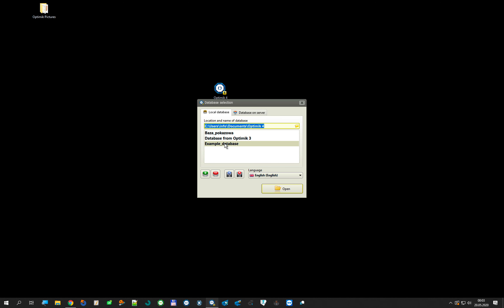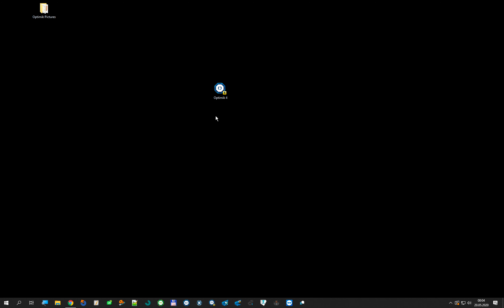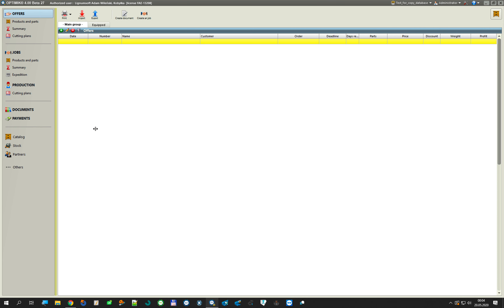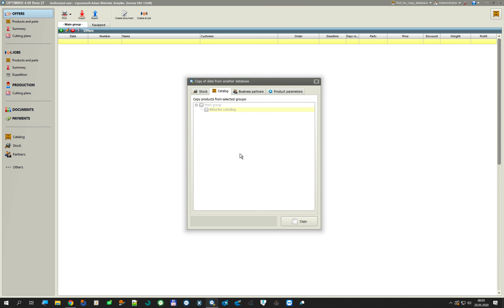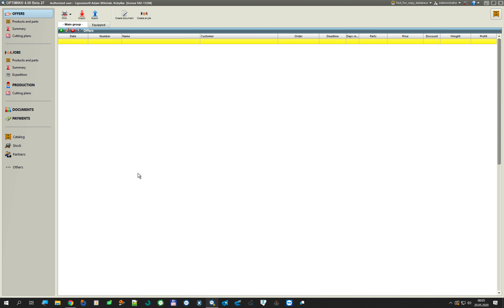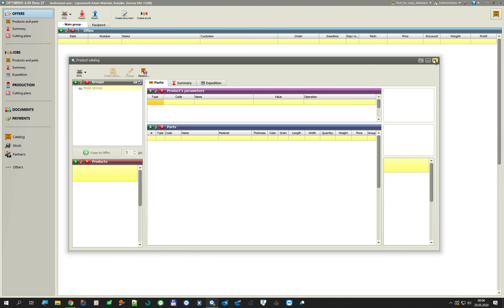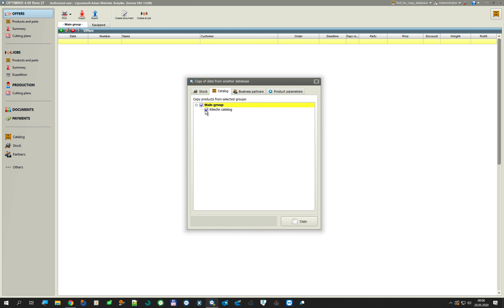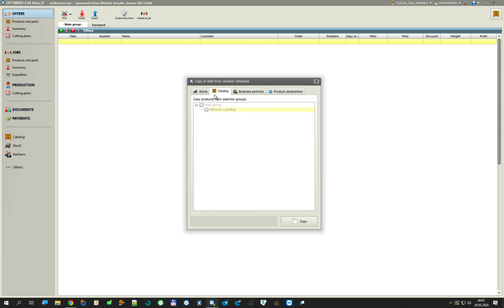Optimik 4 - Exchange data between databases